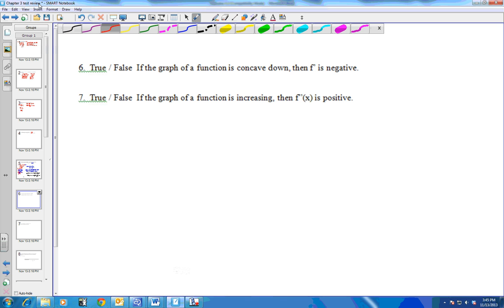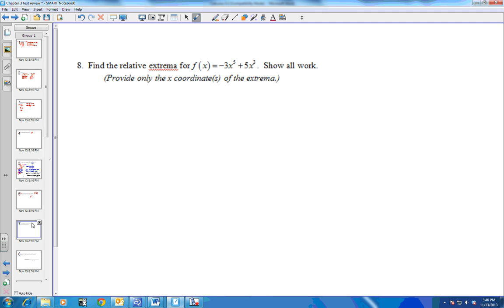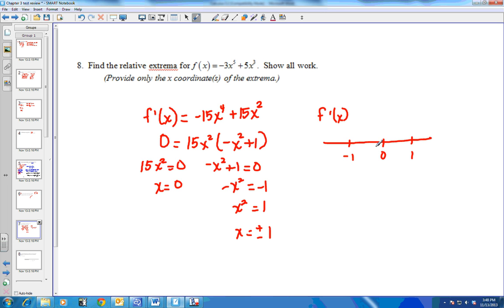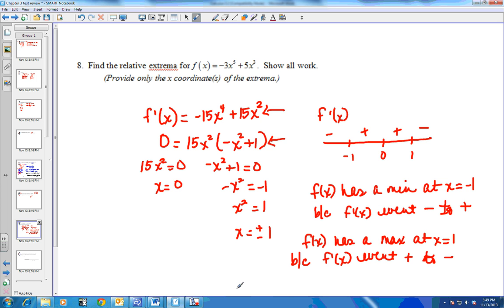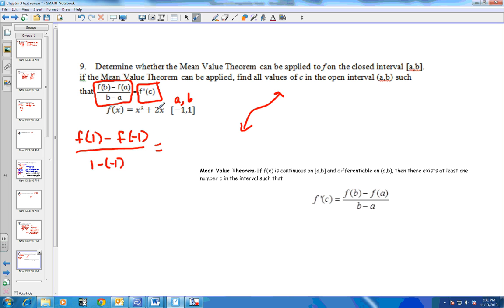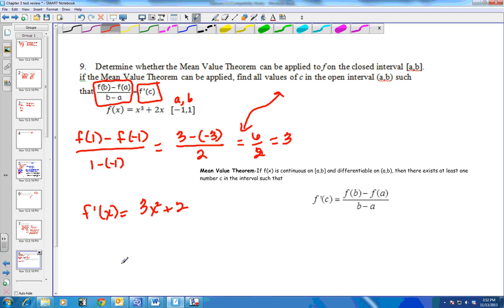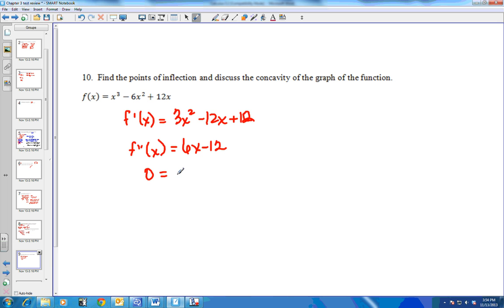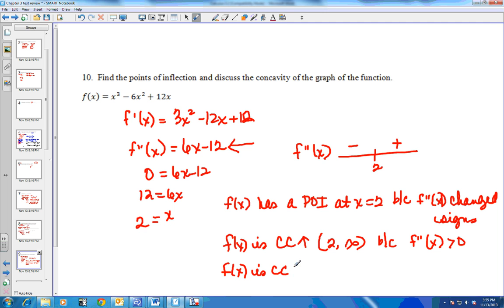Problems 6 10 from Chapter 3 Review